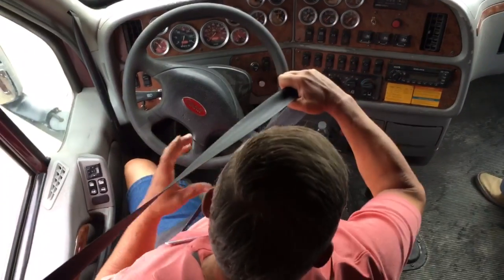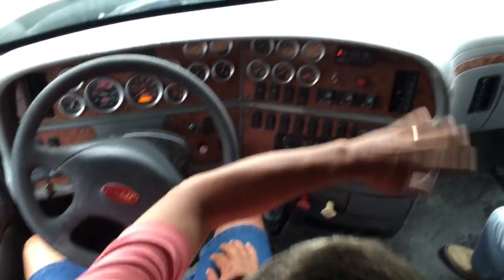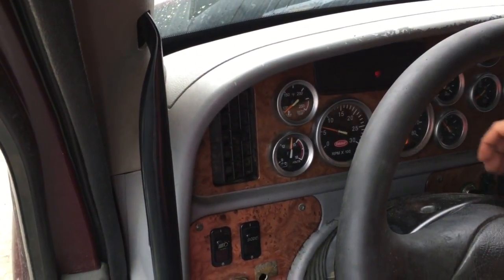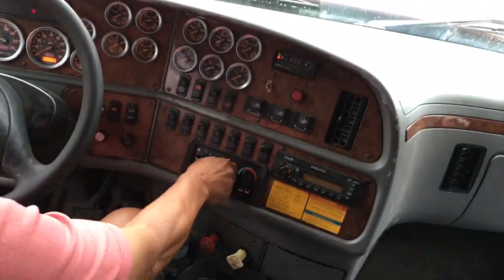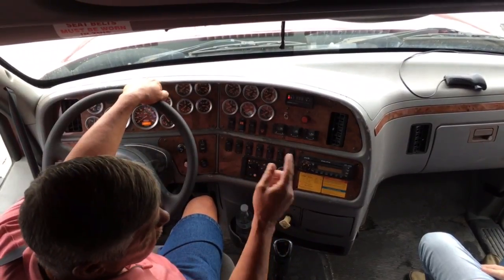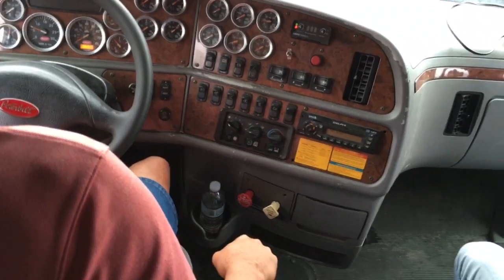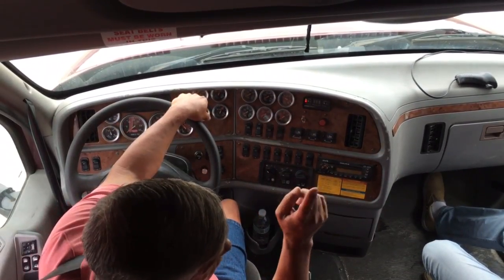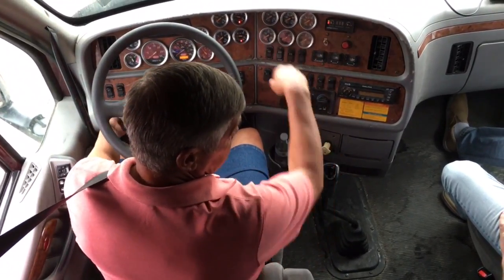Crowder College: Pre-Trip In-Cab Inspection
Instructor at Crowder College going over the pre-trip in-cab inspection including air brake test.